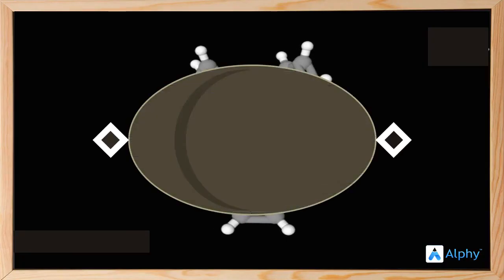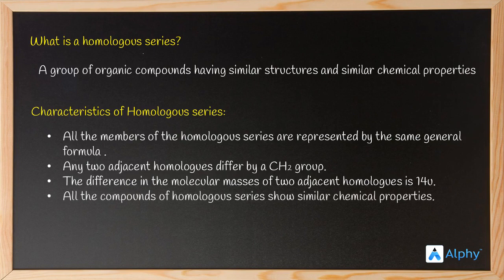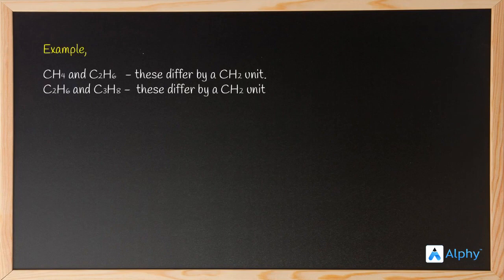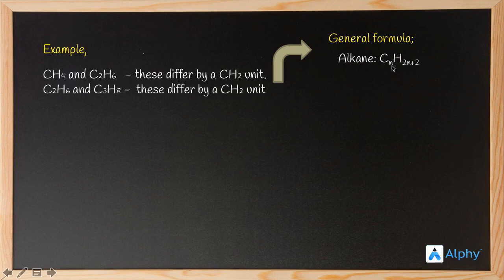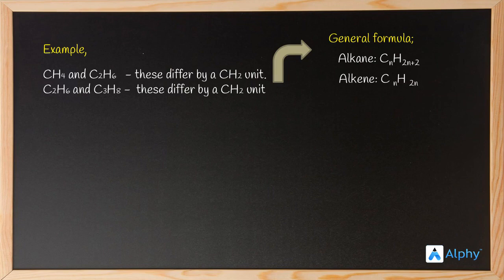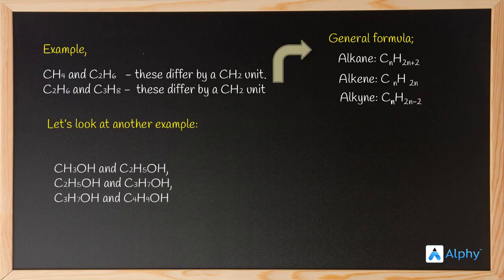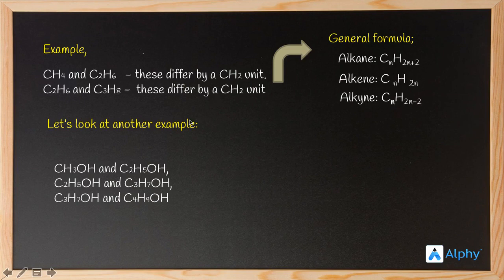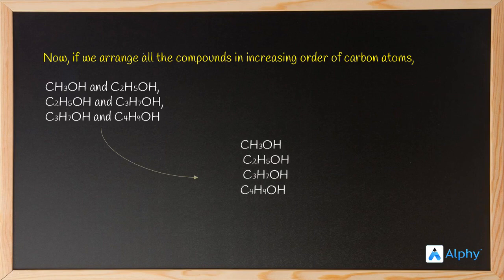Homologous series |CARBON AND ITS COMPOUNDS | 10th CBSE | ALPHY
"Let us understand the concept of homologous series, its features and general formulae of different carbon compounds